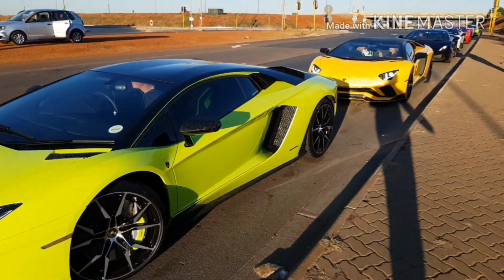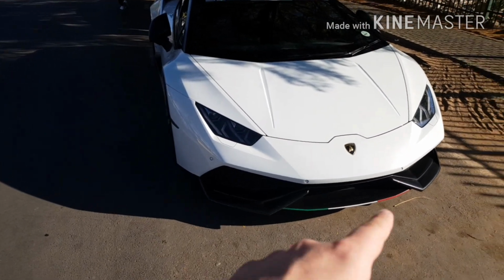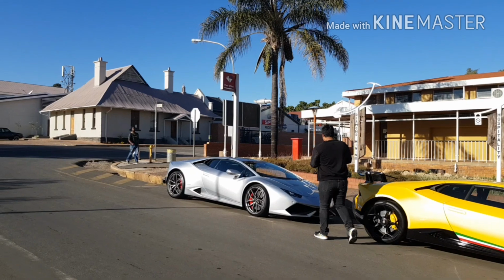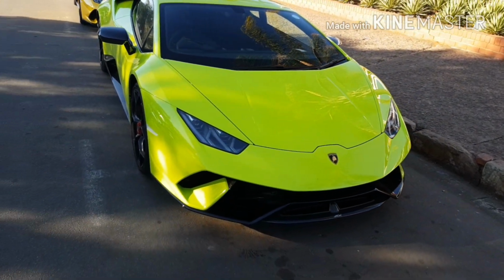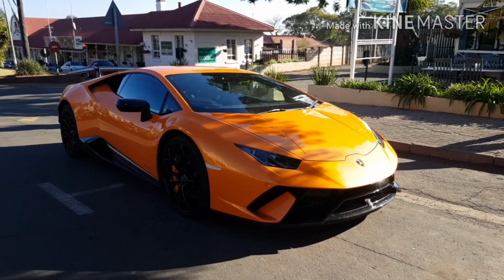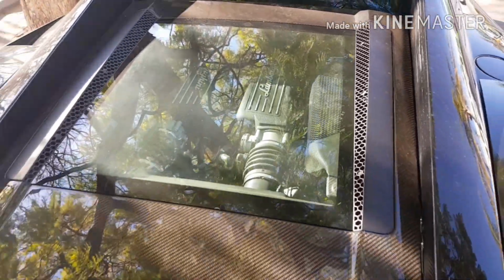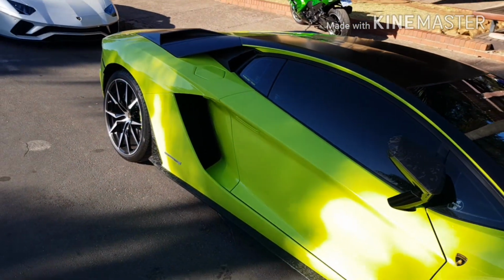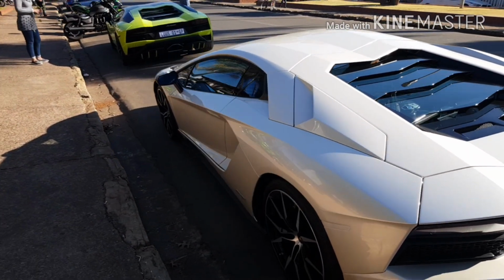Lamborghini Breakfast Run | Lamborghini Club S.A | Supercars of South Africa.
It all started with a very special invitation to join the Lamborghini owners of South Africa to go on a breakfast run with the group and capture some amazing photos and videos of the Bulls.

We started of the cold Sunday morning very early on the way to the new Lamborghini dealership at Melrose arch,  Johannesburg to meetup with Grant Mason the club president of Lamborghini club S.A and some of the owners with their Bulls.

We met up with the rest of the group along the way to Cullinan. The meetup point with the rest of the Lamborghini owners was just incredible. People pulling off to the side of the road to take pictures and videos of the Bulls. I must say it is truly astounding and special to be part of such a run to see the people enjoy the cars and the drama of the Bulls running together is just speechless. This is definitely one of my dreams becoming a reality, now I just have to do the run in my own Bull in the future.

A very special thanks goes to Grant Mason and Lamborghini Club S.A for inviting me to join the run.

The Bulls and cars that joined the run...

3 Lamborghini Performante
3 Lamborghini Aventador S
1 Lamborghini Aventador  (1st generation)
2 Lamborghini Huracan LP610-4
1 Lamborghini Huracan LP610-4 Spider
1 Lamborghini Gallardo Superleggera.
1 Lamborghini Gallardo (1st generation)
1 McLaren MP4-12C
1 Porsche 911 Turbo S

Make sure to go follow the next Instagram pages for some amazing content.